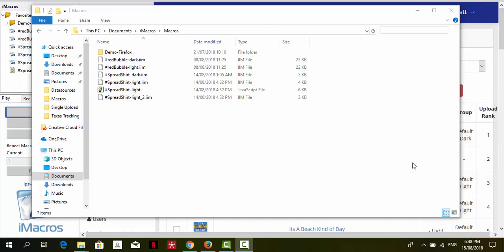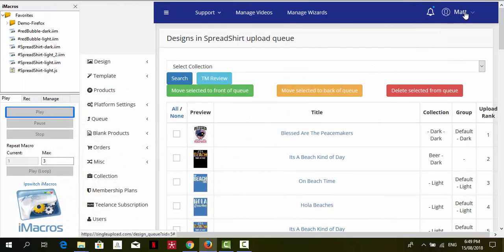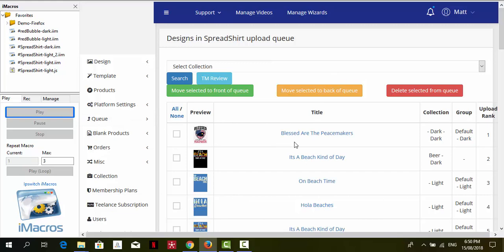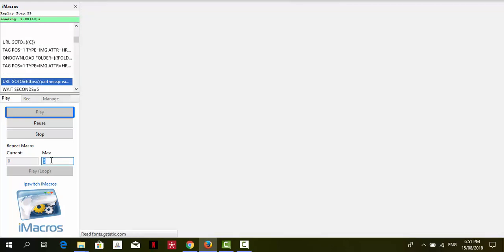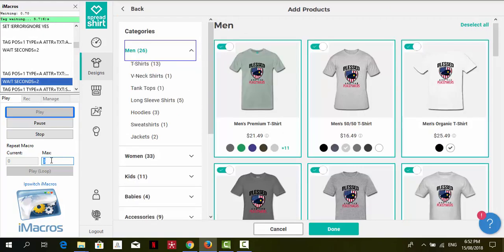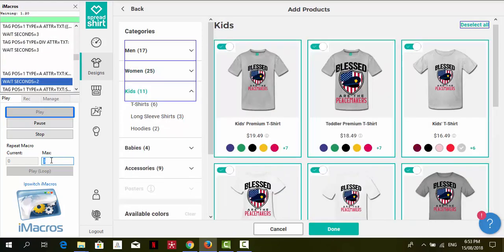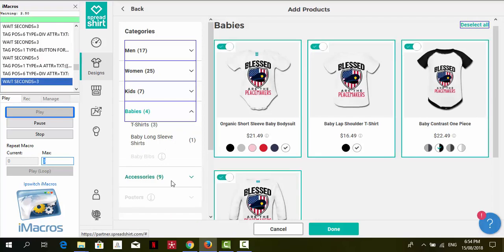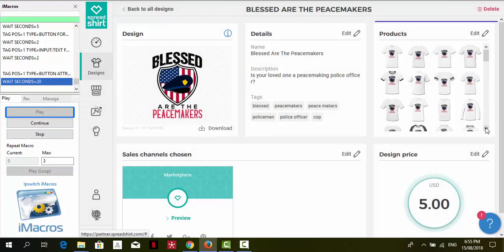Spreadshirt Uploads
How we automate uploading from Single Upload into Spreadshirt, one of multiple integrations we have built into the system available